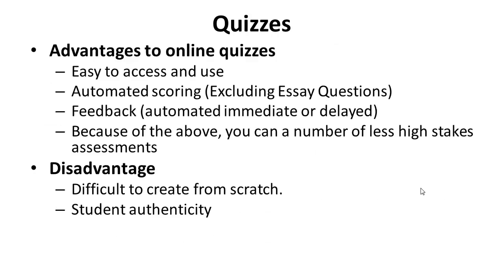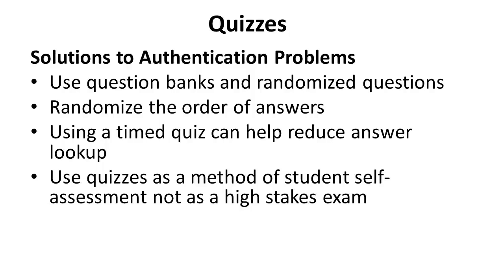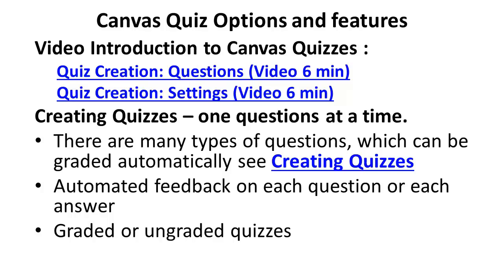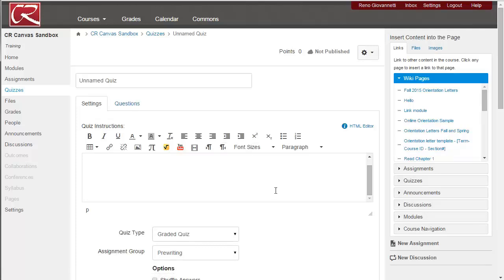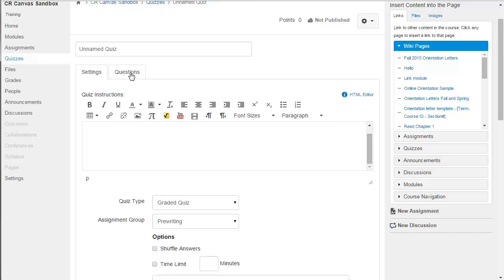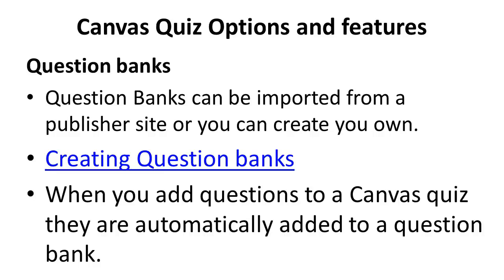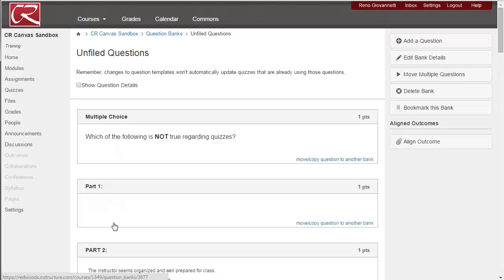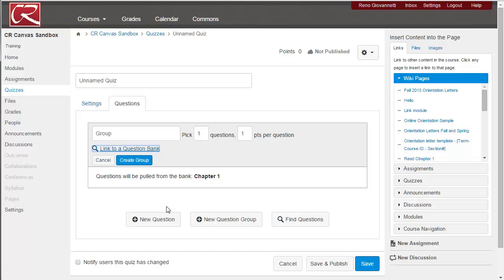OTLT Module 4-2 Part 1 Quizzes